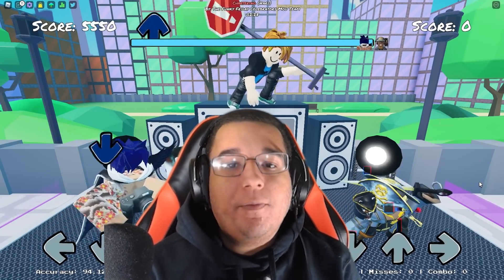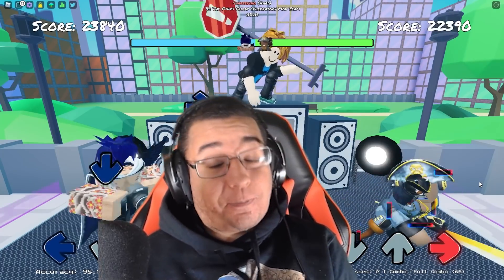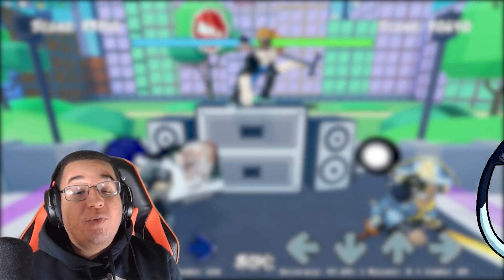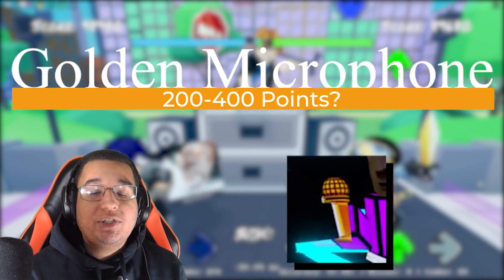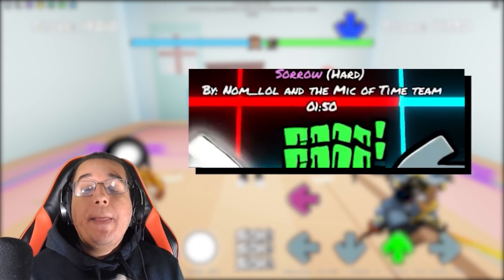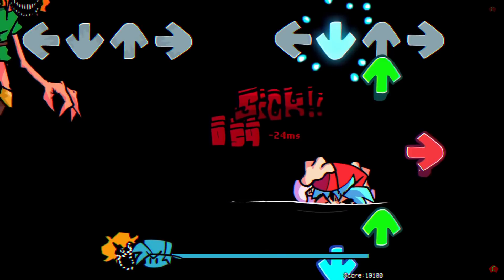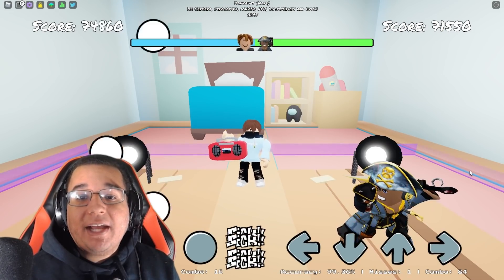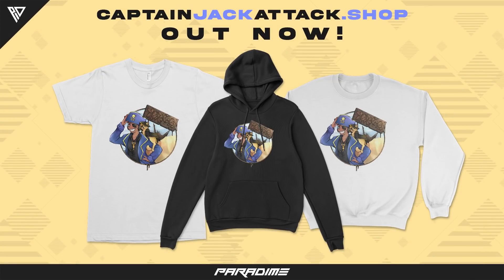6 NEW LEAKS?! MICROPHONE SKINS SOON! (Roblox Funky Friday)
Roblox Funky Friday got some more new leaks today thanks to the @LyteInteractive channel's Mic Skins (real) leak video! In this one, we got 4 official new leaks including 2 exclusive new leaks thanks to several contributors! Let's go check out those new Funky Friday microphone skin leaks!

Timestamps
0:00 Intro
0:44 Lyte Happy Mic Skin Leak Video!
1:36 Tweaked Animations?
1:55 Retrospector Microphone Skin?!
2:58 Golden Microphone Skin?!
3:47 Glitcher Background Leak?!
4:22 New Confirmed Mod?!
4:53 Songs Coming?!
6:14 Bonus Leak #1!
6:55 Bonus Leak #2!
7:58 Outro